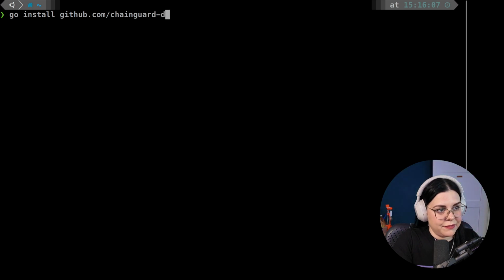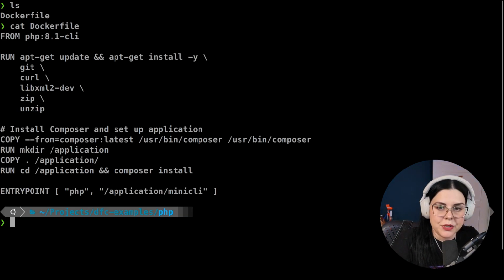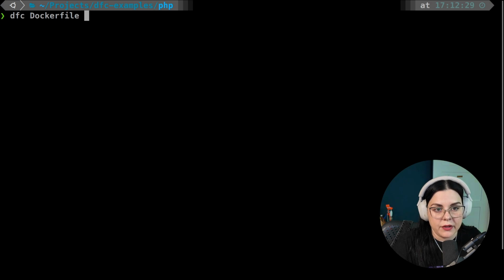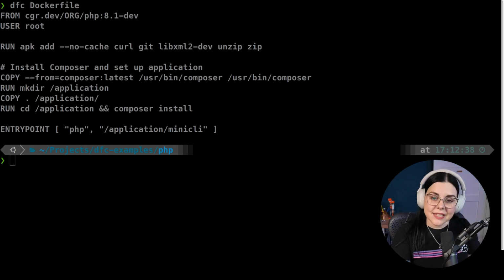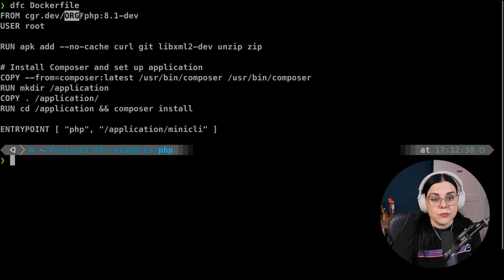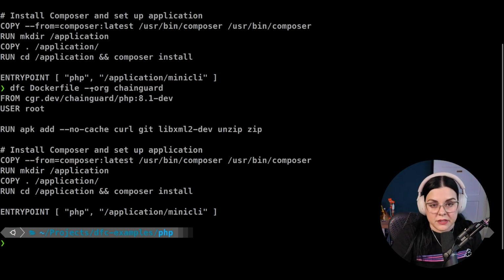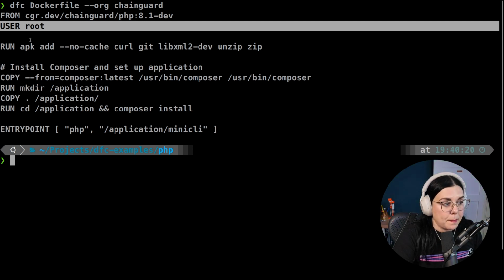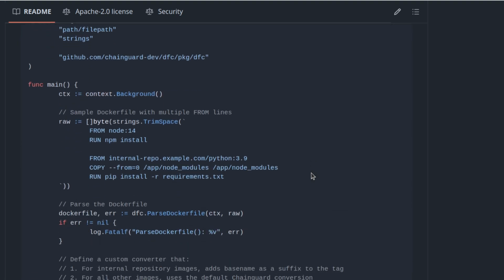Migrate to Chainguard Containers with Dockerfile Converter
In this video, Chainguard Staff Developer Experience Engineer Erika Heidi shows you how to use Dockerfile Converter, a new tool by Chainguard to make it even easier for engineering teams to migrate to Chainguard Containers from existing Dockerfile setups.

TIMESTAMPS
00:00 Introduction
00:50 Installation
01:58 Basic Usage
03:00 Specifying the ORG
03:58 Using dfc as a Go library